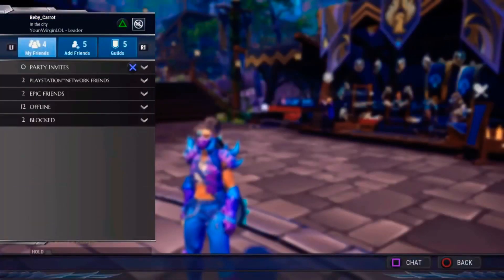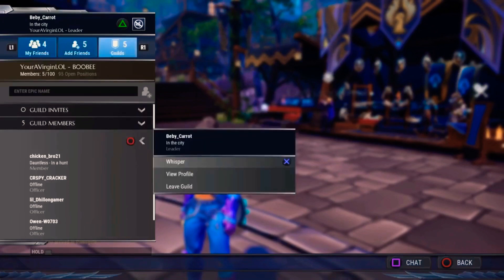How to leave your guild in dauntless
Just an explanation on how to leave your guild in dauntless